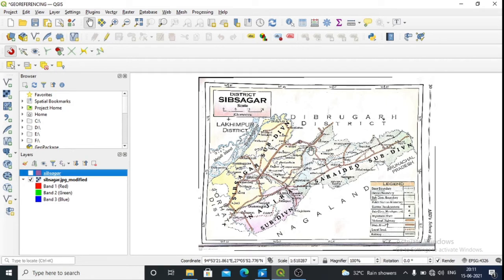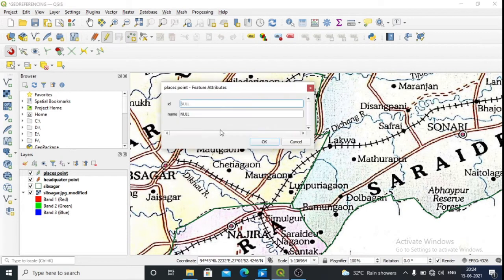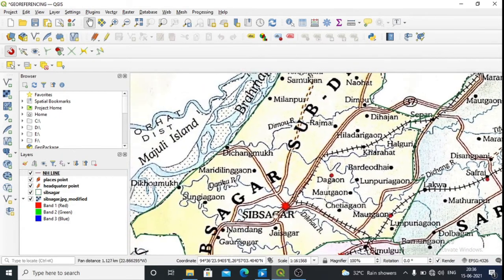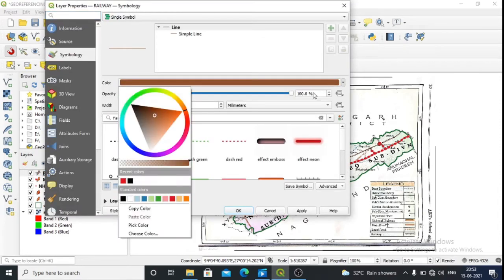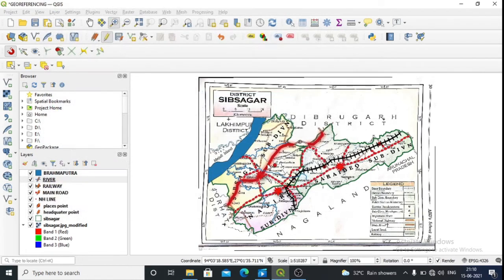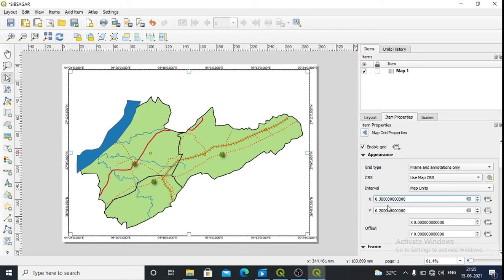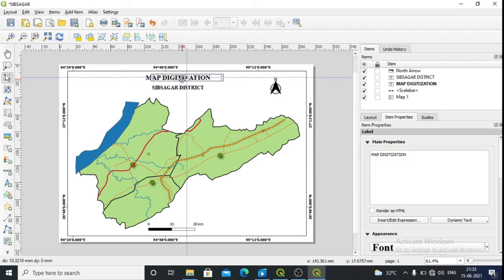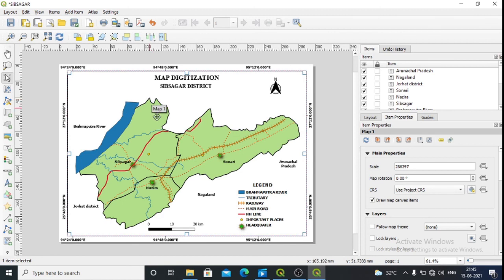Map digtization using point and line feature